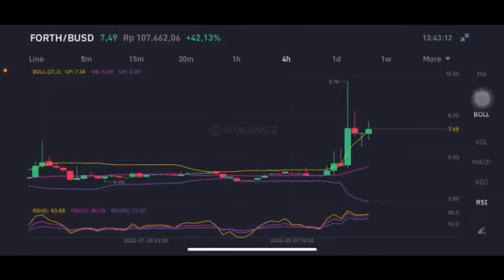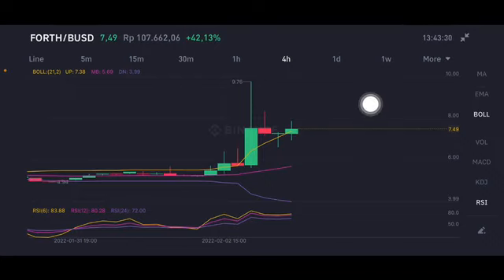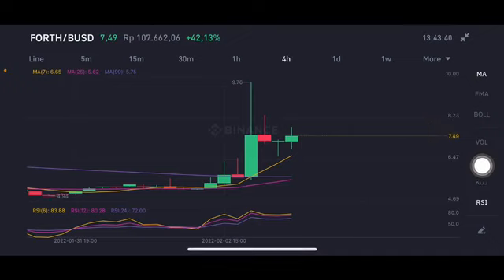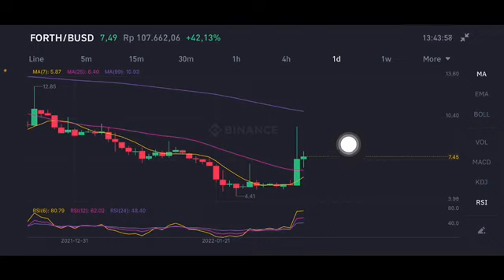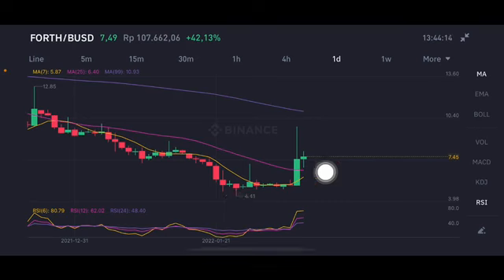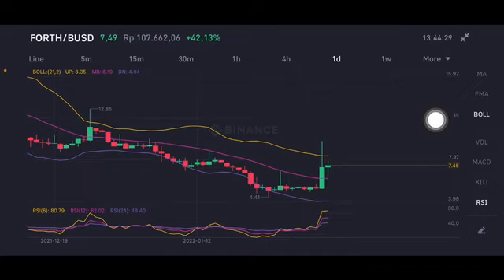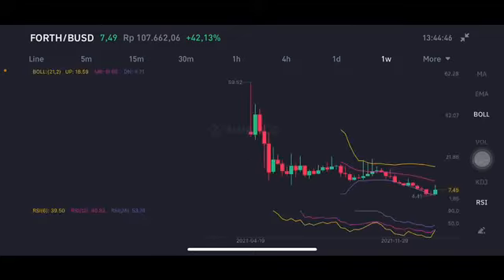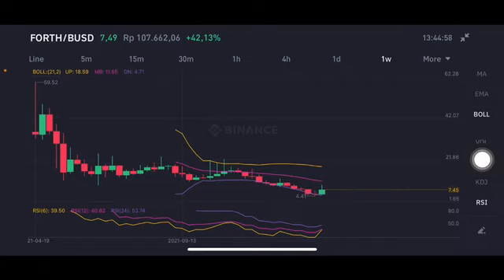FORTH PRICE ANALYSIS | FORTH GO TO THE MOON | FORTH PRICE PREDICTION | FORTH COIN